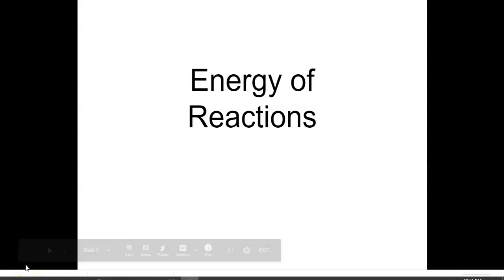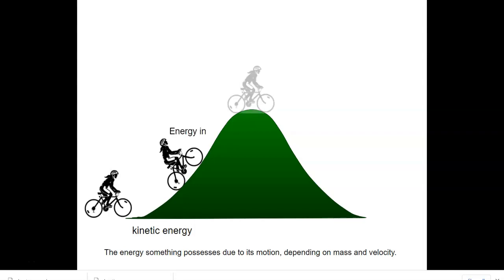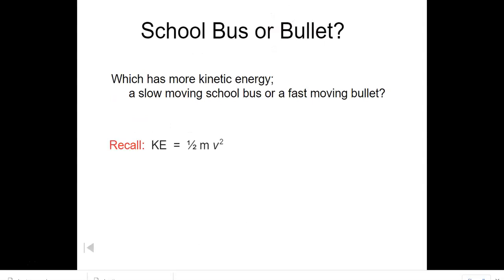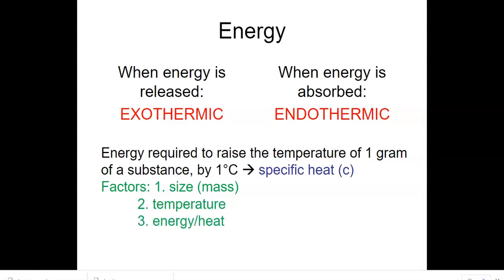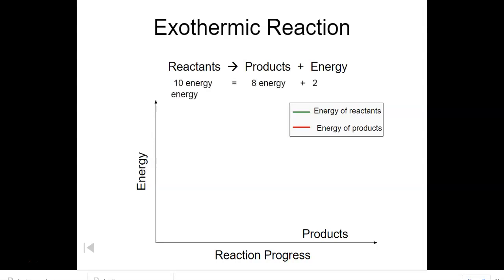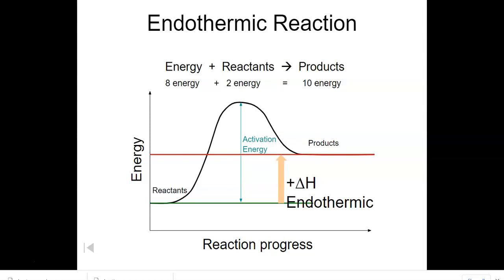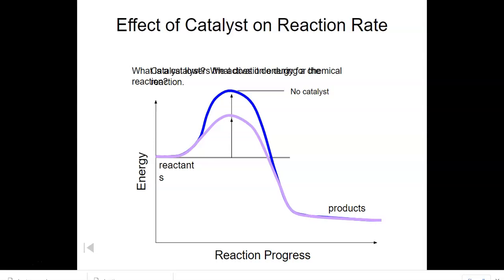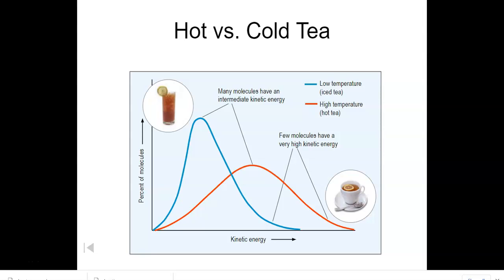Energy of Reactions